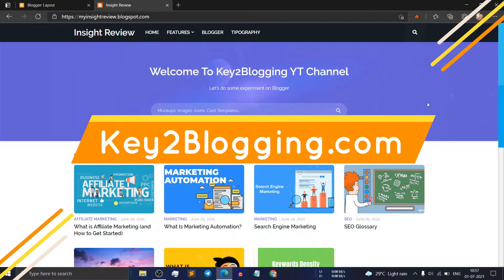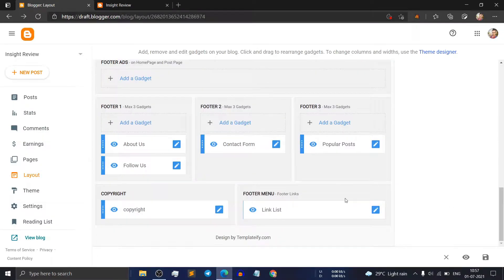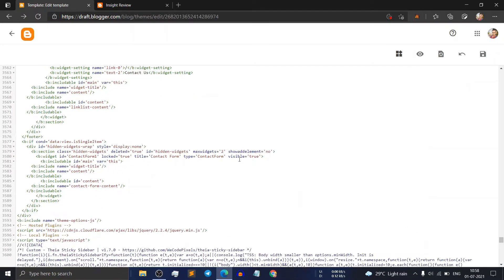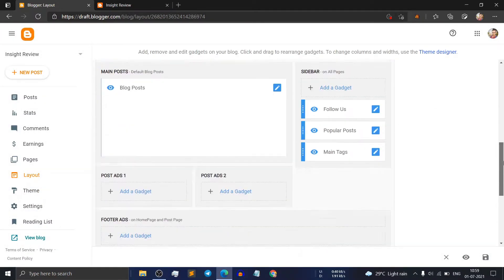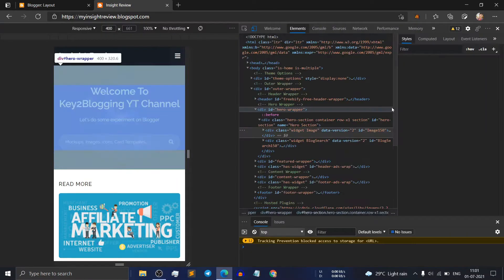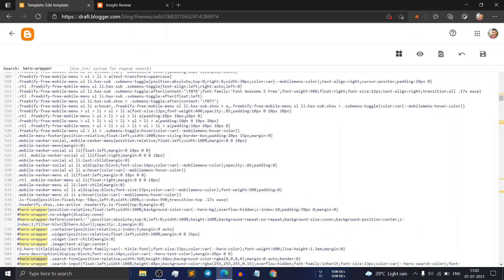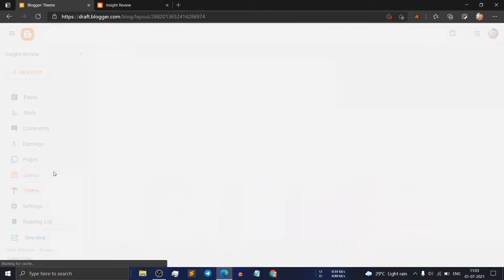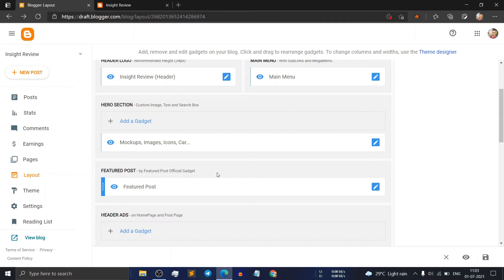How to Remove Locked Widgets in Blogger? | Unlock a fixed Widget in Blogger Template. (Easy method)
The complete Guide on how to unlock and remove locked blogger widgets easily. You can easily delete fixed widgets from your Blogger theme using the simple method described in this video.

Follow the methods carefully and before proceeding further take a backup of your theme.

How to Unlock and Remove Blogger Widget?

1. Go to the theme section and click on the Edit HTML section.
2. Now search for the widgets using the widget's id or by typing ctrl + F in the theme editor.
3. Now identify the code locked='true' in the div element and change it from true to false.
4. Now you can see a remove button in the layout section for that widget.

If you face any difficulty you can ask me in the comment section.

► Wireless mouse